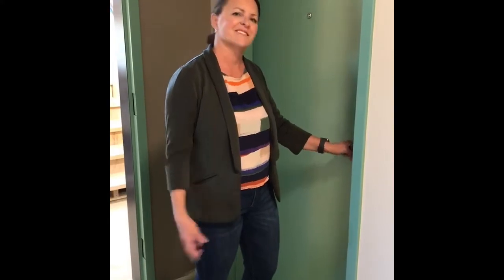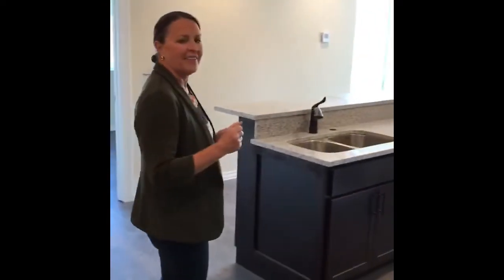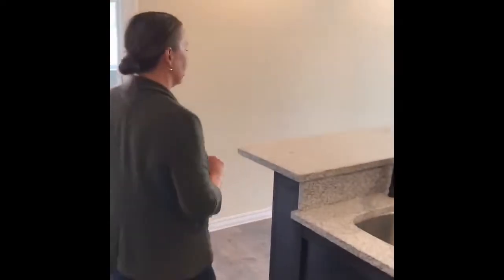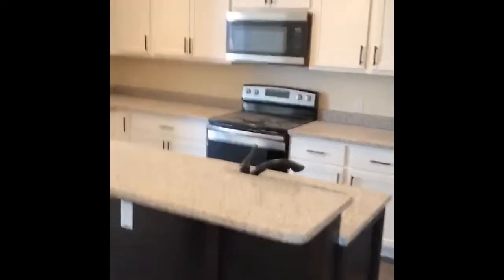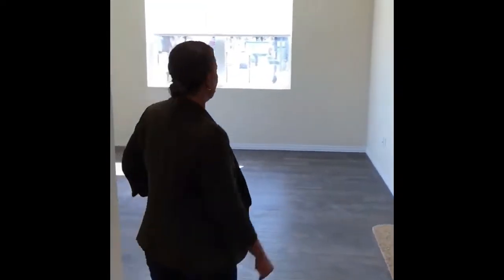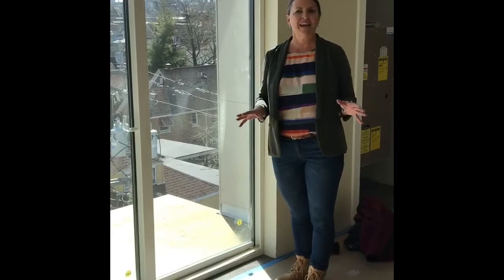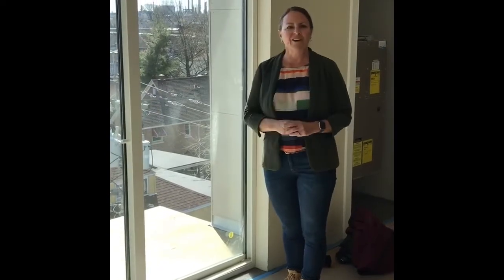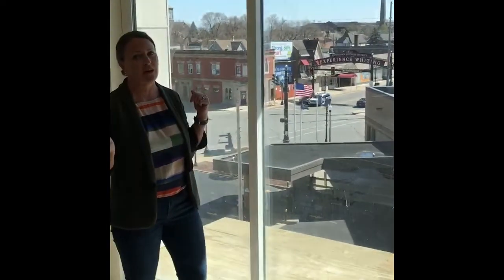President McCormack at The Illiana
President McCormack tours The Illiana in the heart of Whiting.